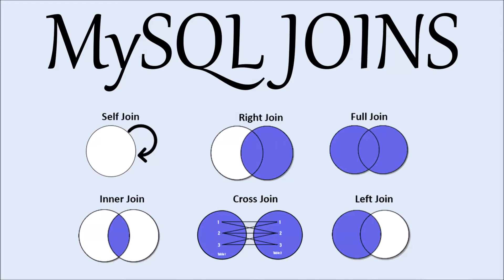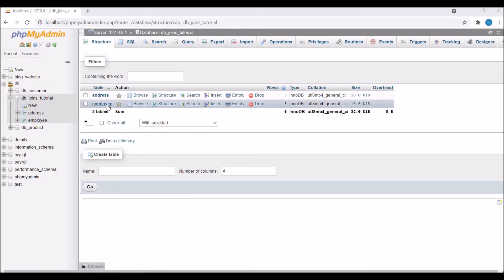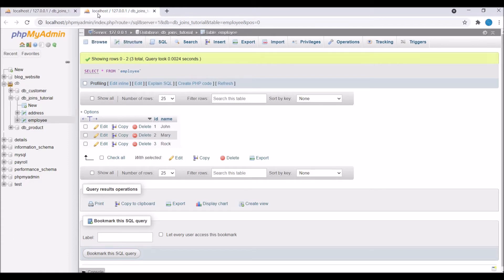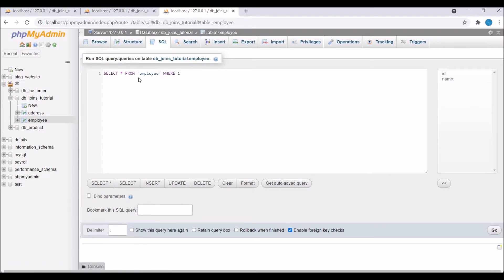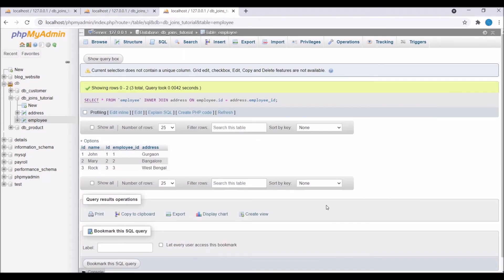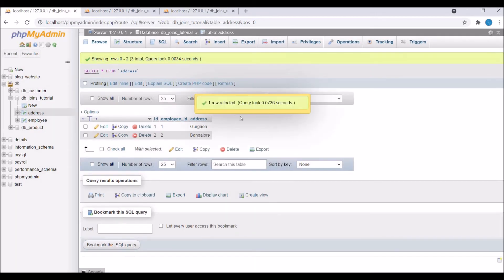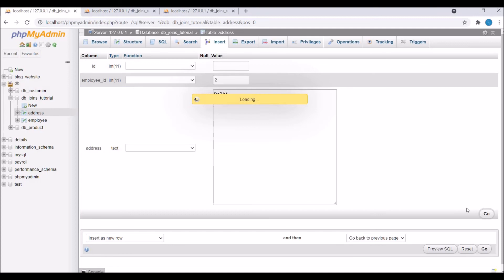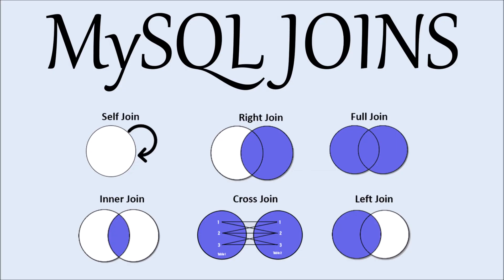MySQL Inner Join Tutorial | Beginner Tutorial with examples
This video will discuss mysql inner join with examples. Different type of joins is there : self join, inner join, left join, right join, full join and cross join.

I am using phpmyadmin for executing queries

The INNER JOIN keyword selects all rows from the tables as long as a join condition satisfies. This keyword will create a result-set made up of combined rows from both tables where a common field exists.

Here is the syntax for an inner join:

SELECT column_name(s)
FROM table1
INNER JOIN table2
ON table1.column_name = table2.column_name;

In video, example of employee with its address is shown